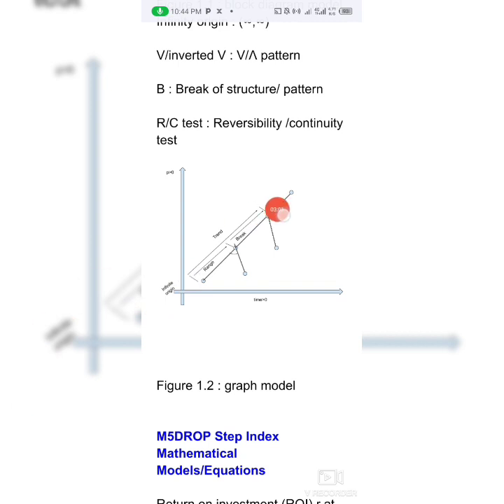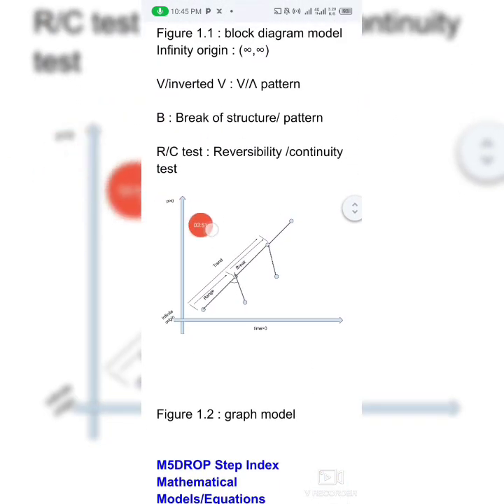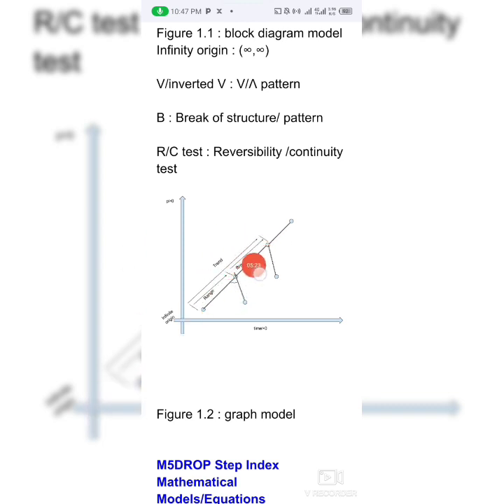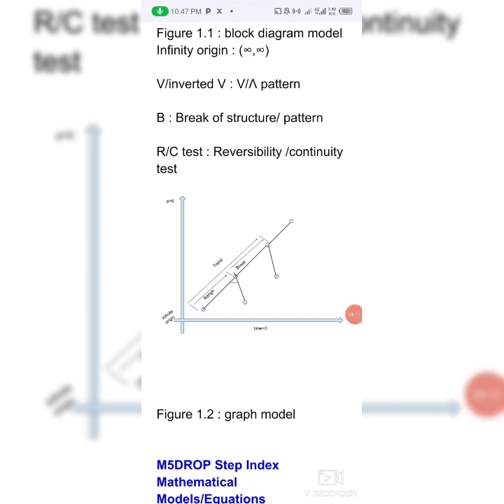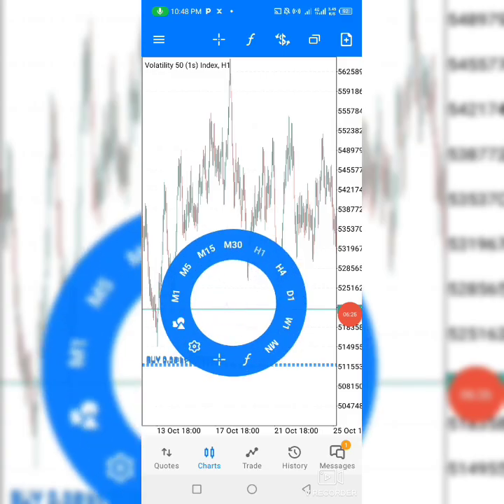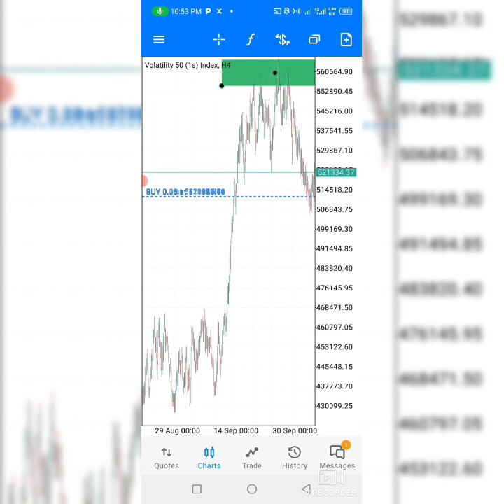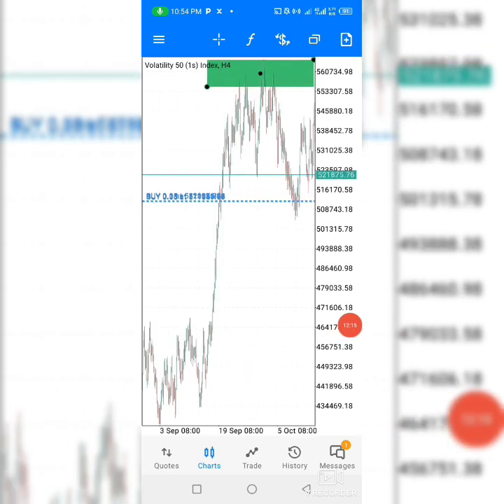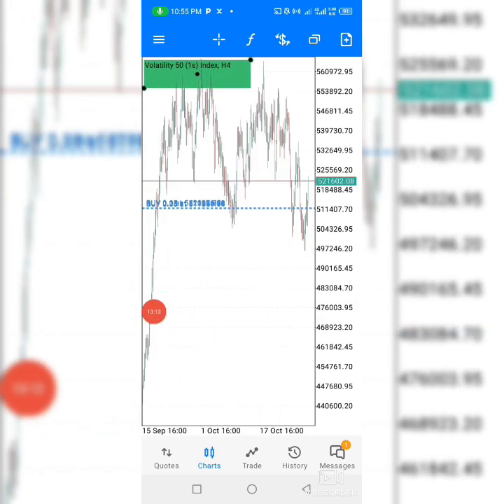A Synthetic Vix Fx Trading Strategy that Will Stop Losses that All Traders Ignored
🚫❌❌❗️SCAM Alerts

Course Duration : 1month
Frequency : At Least one video course per day
Course venue : Telegram
Course methods: Videos( 90%),  PDF and Live trading